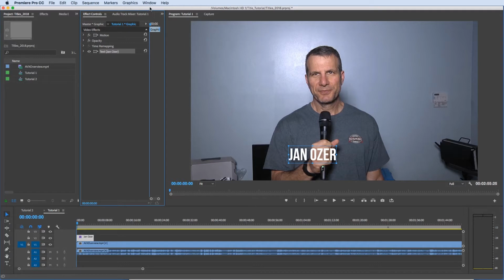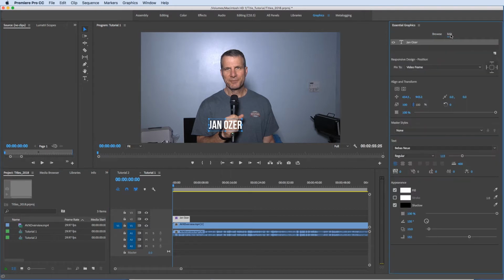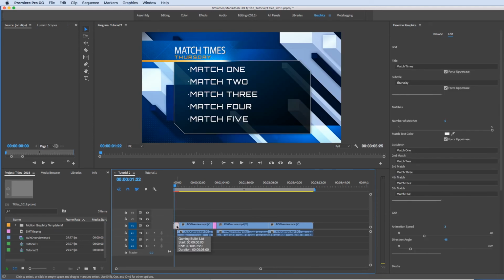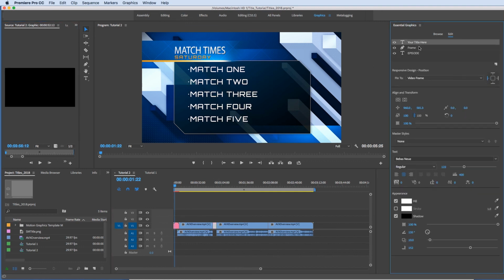Tutorial: Working With the New Titling Tools in Adobe Premiere Pro CC 2018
Jan Ozer explores the new titling tools in Premiere Pro CC 2018, and explains how to create titles from scratch and work with title templates provided in Premiere Pro and imported from Adobe After Effects via the new Essential Graphics panel.